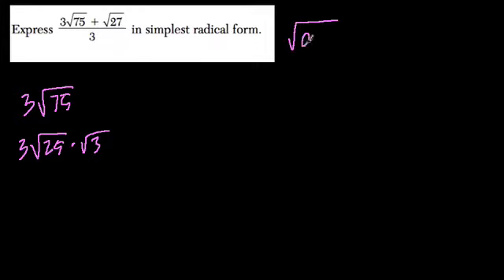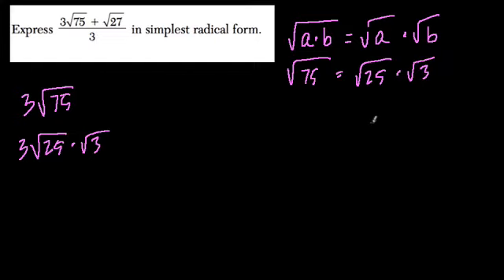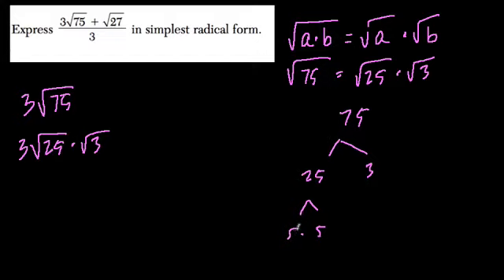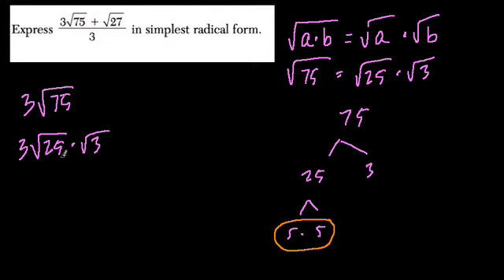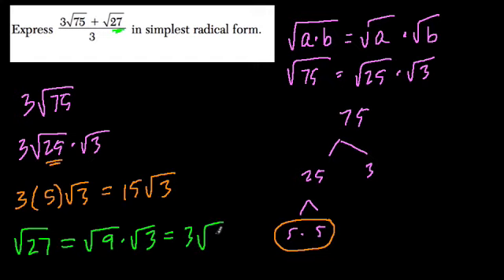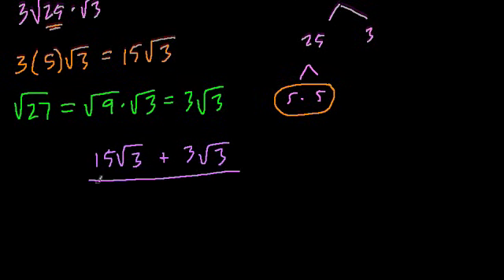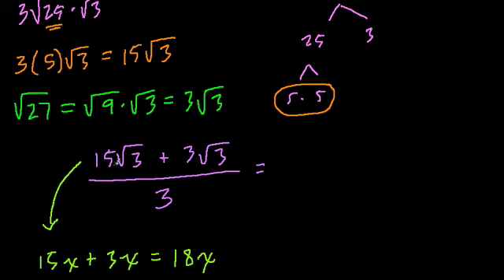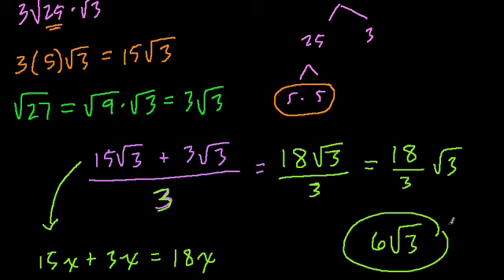#11 simplest radical form - Integrated Algebra June 2012 #36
An example simplifying a radical by finding its perfect square factors